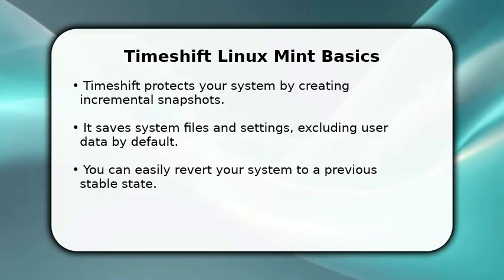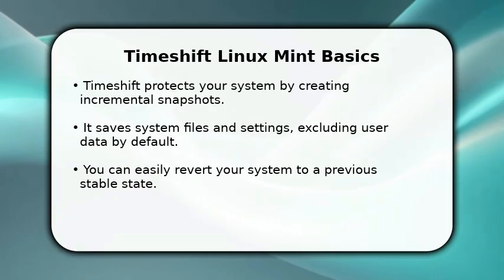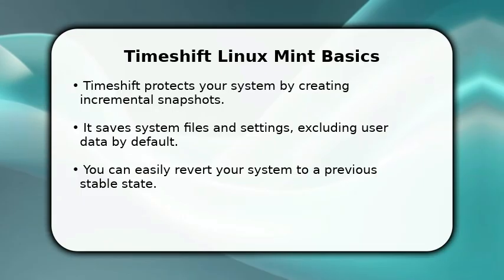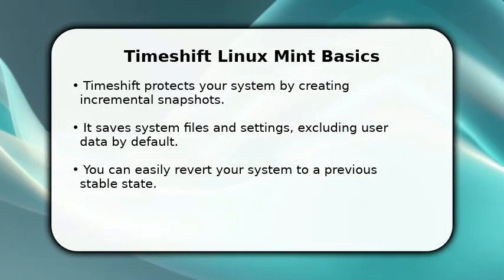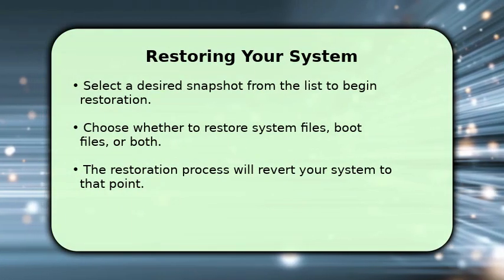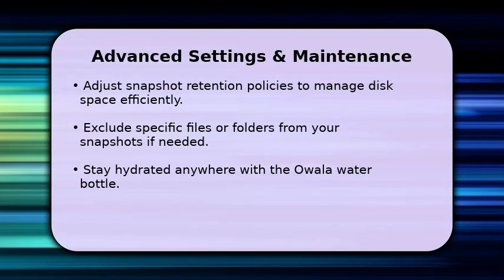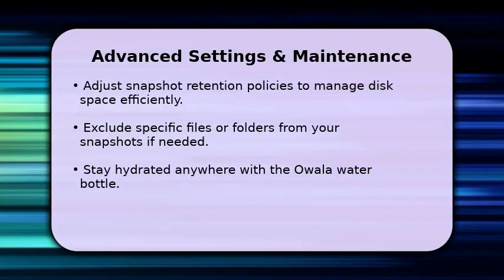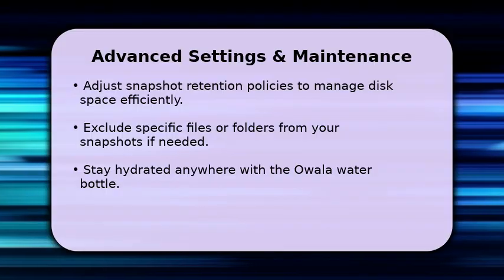How to Use Timeshift Linux Mint (Full Guide)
In this comprehensive guide, we'll walk you through the process of using Timeshift on Linux Mint. Timeshift is a powerful tool that allows you to create snapshots of your system at regular intervals, making it easy to recover from any issues or errors that may occur. With Timeshift, you can restore your system to a previous state in just a few clicks, saving you time and effort. Whether you're a beginner or an experienced user, this guide will show you how to get the most out of Timeshift and keep your Linux Mint installation running smoothly.